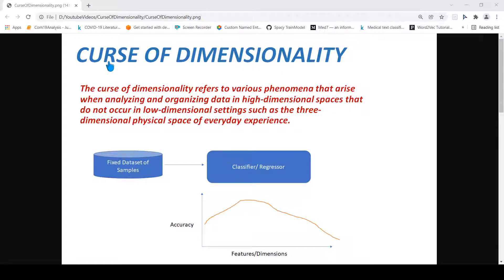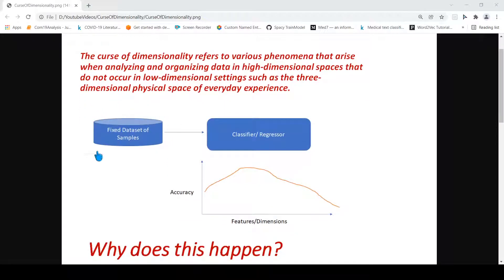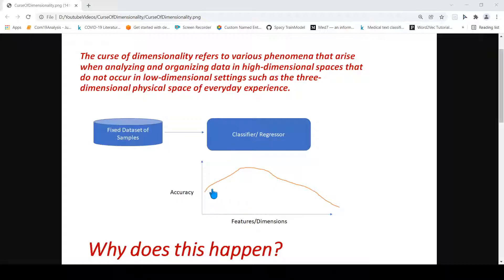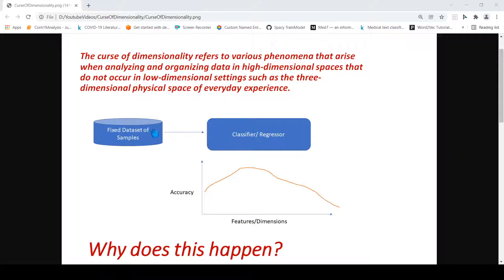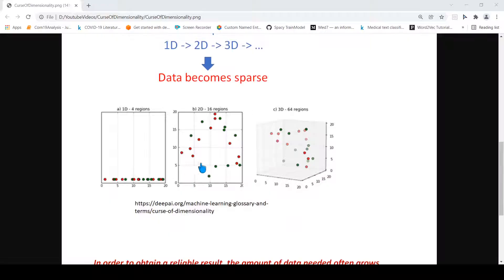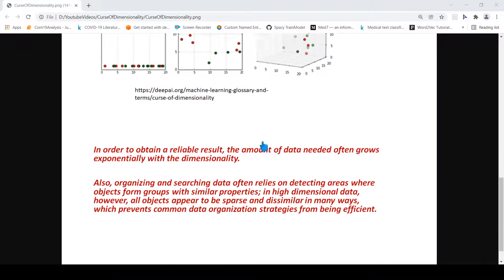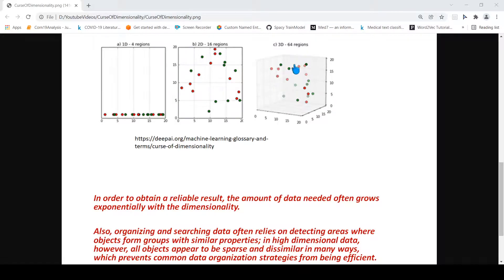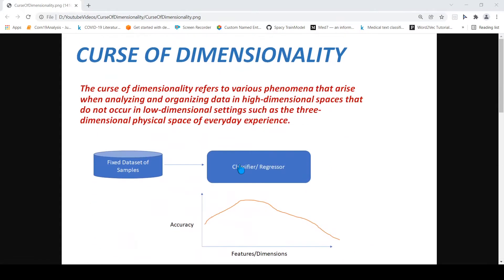Curse of Dimensionality in Machine Learning ML Concepts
The curse of dimensionality refers to various phenomena that arise when analyzing and organizing data in high-dimensional spaces that do not occur in low-dimensional settings such as the three-dimensional physical space of everyday experience. The expression was coined by Richard E. Bellman when considering problems in dynamic programming

Dimensionally cursed phenomena occur in domains such as numerical analysis, sampling, combinatorics, machine learning, data mining and databases. The common theme of these problems is that when the dimensionality increases, the volume of the space increases so fast that the available data become sparse. In order to obtain a reliable result, the amount of data needed often grows exponentially with the dimensionality. Also, organizing and searching data often relies on detecting areas where objects form groups with similar properties; in high dimensional data, however, all objects appear to be sparse and dissimilar in many ways, which prevents common data organization strategies from being efficient.